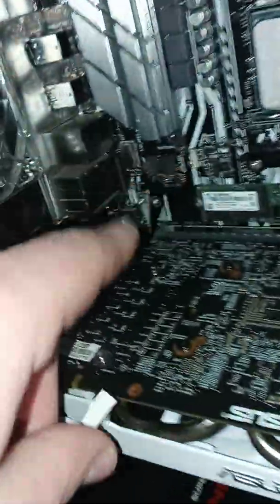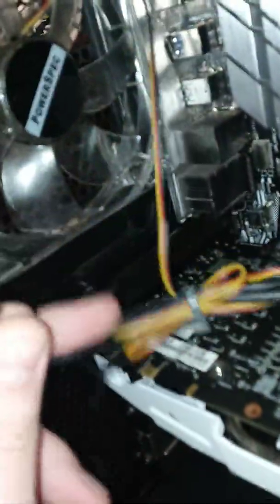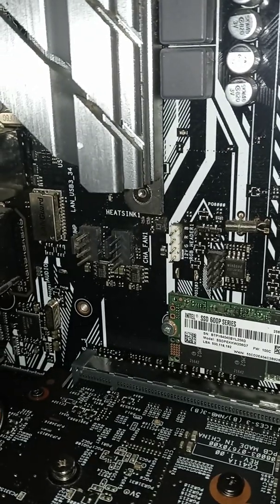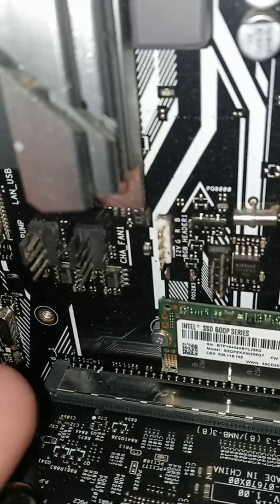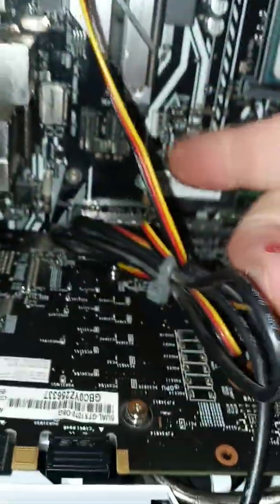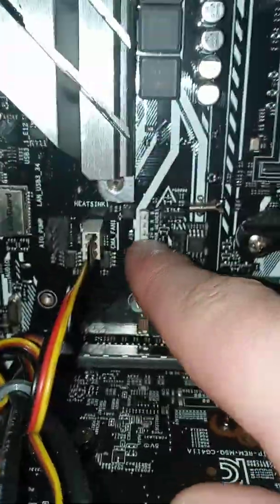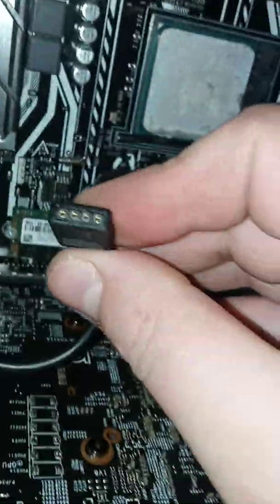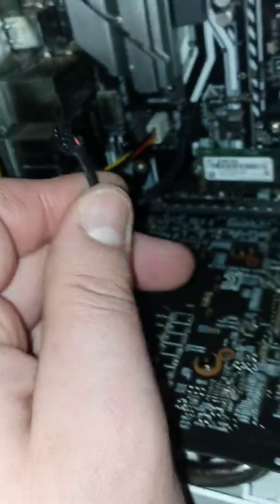How to Connect 3 pin CPU Case Fan to 4 pin Motherboard WITHOUT Molex Cables and NO Adapters PC 2021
Hey I'm going to walk you through how to install a 3-pin powerspec CPU fan into a motherboard that only has a 4 pin female plug.